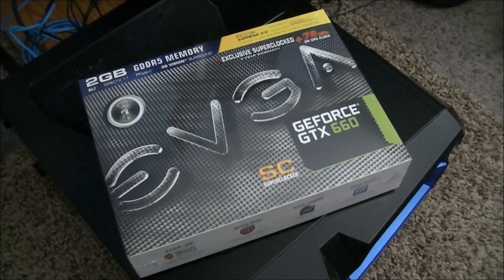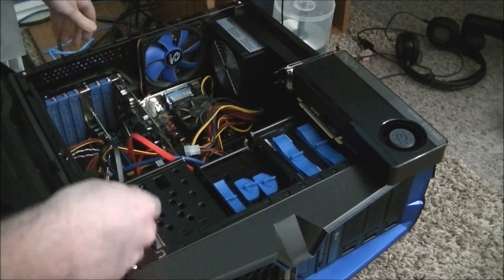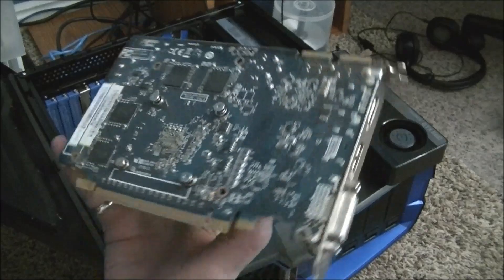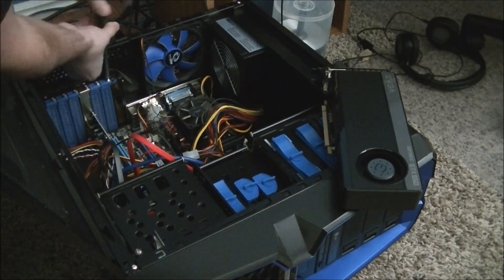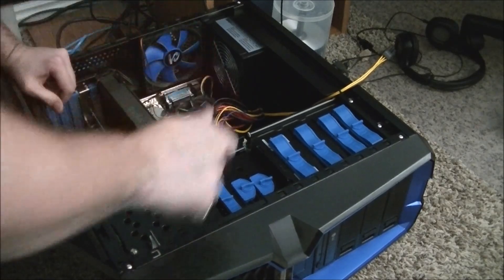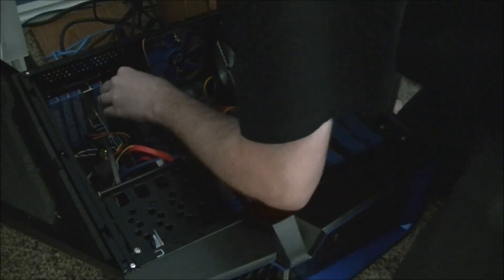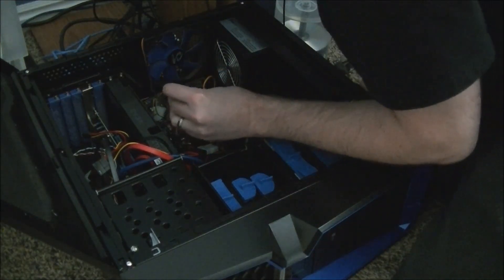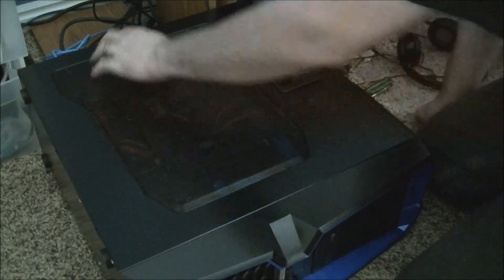How to Replace or Upgrade the Video Graphics Card on a Desktop Computer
I bought a new Nvidia GeForce GTX 660 video card, so I thought I'd make a short video showing how easy it can be to upgrade the graphics card in a desktop computer.